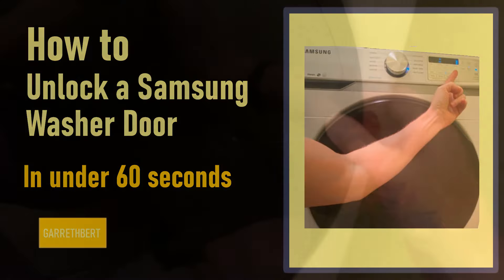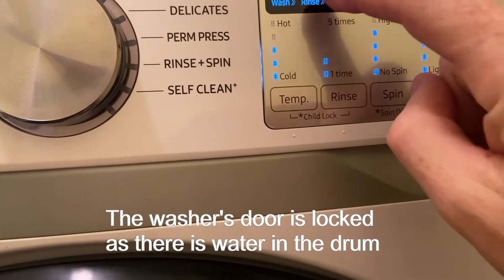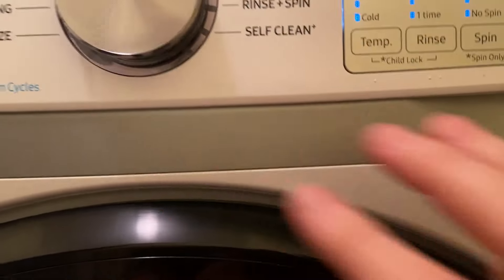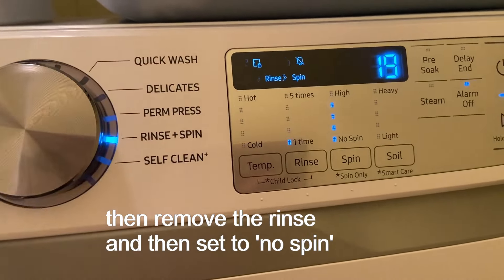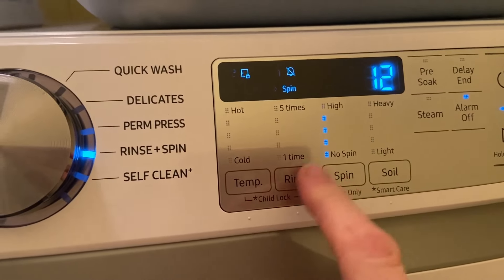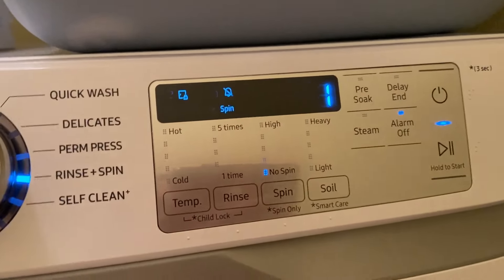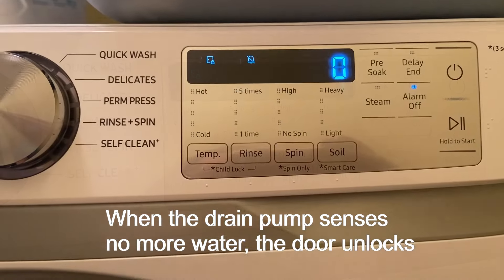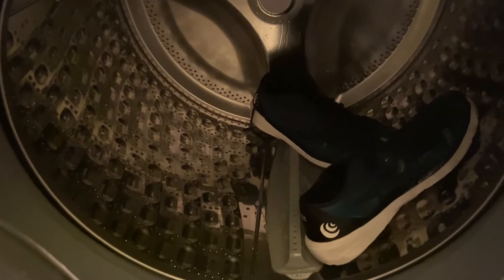How to Unlock the Door of a Front Loader Samsung Washer in Under a Minute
Front loading washing machines have a sensor to detect water in the drum. If the drum has water in it, then the machine will lock the door and the quickest way to open it (and prevent your washer from flooding your house) is to ask it to drain. But there is no drain cycle, so here's the quickest way to drain the drum and unlock the door on a samsungwashingmachine